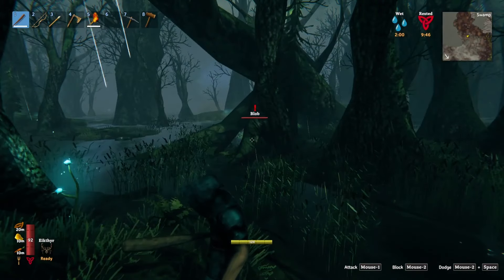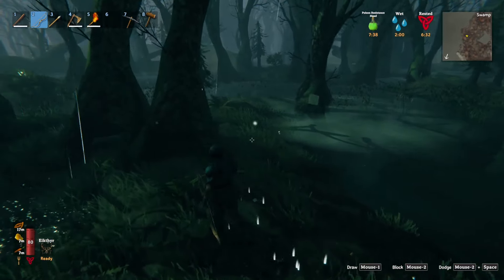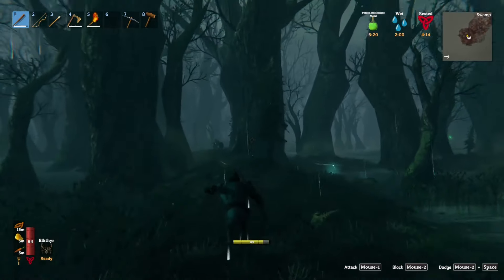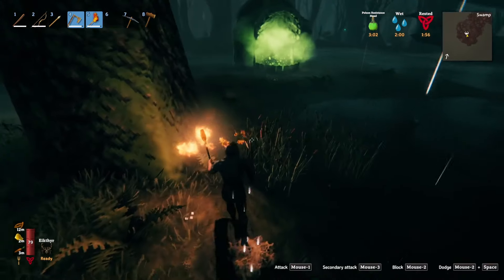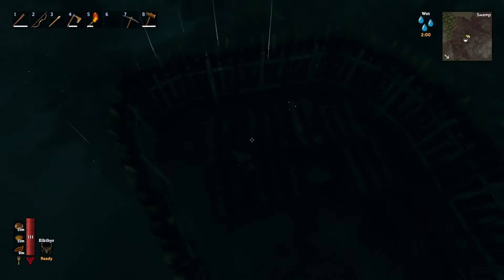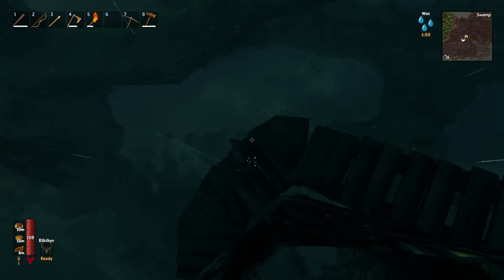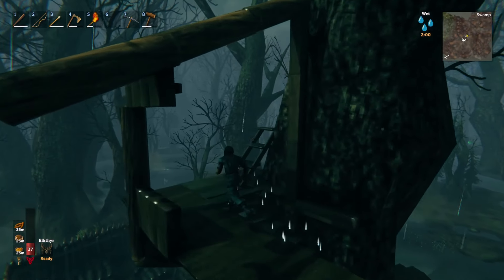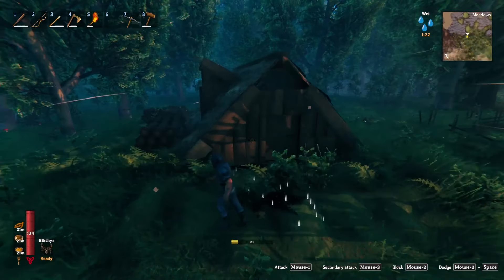Swamp Base Location and Prep work | Valheim Episode 8